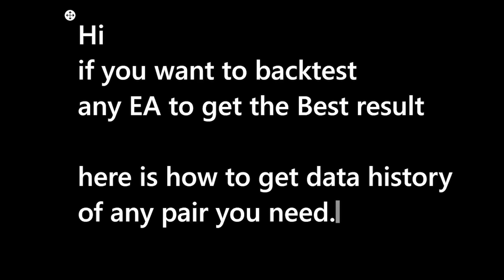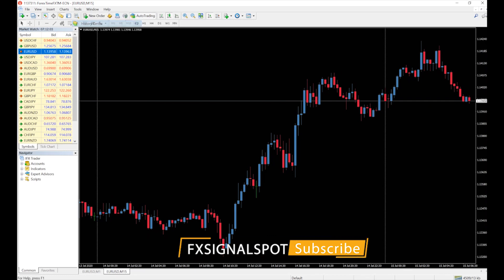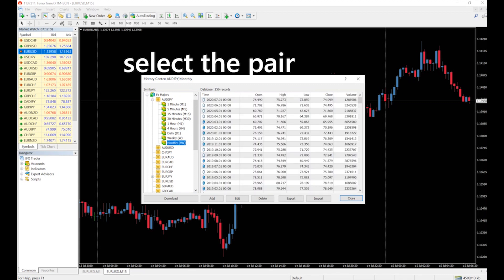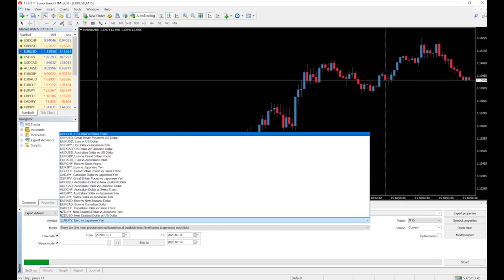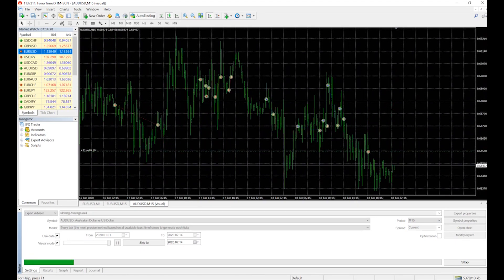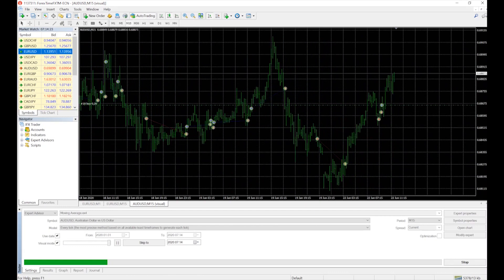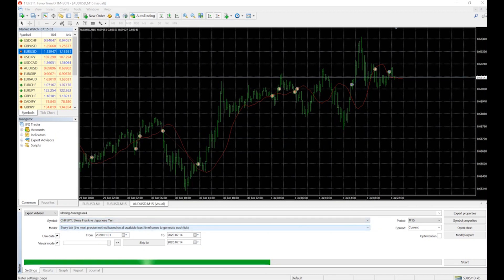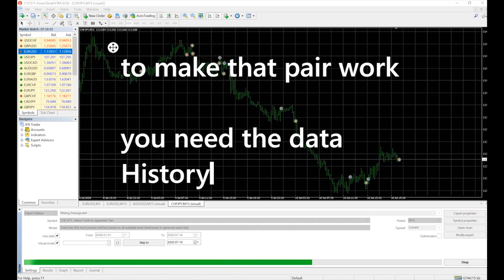HOW TO BACK TEST ON MT4// TO GET BETTER RESULT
if you have to backtest and EA for any pair you need for better result.so you can know how good the EA can perform.Please Subscribe to get more free good trading robot

I wish you Happy trading.

how to backtest ea mt4how to do backtest on mt4how to backtest on mt4 consolehow to backtest expert advisor mt4how to backtest a strategy on mt4how to run a backtest on mt4

forex trader how to backtest using mt4 how to back test forex mt4 how to backtest on mt4 live forex strategy forex robot Trading Strategy

BEST TRADING ROBOT FOR FOREX TRADING 100% winning Trick